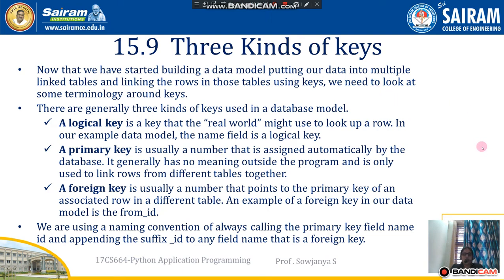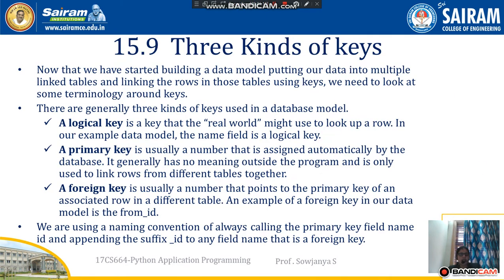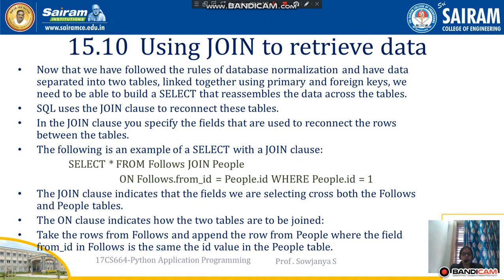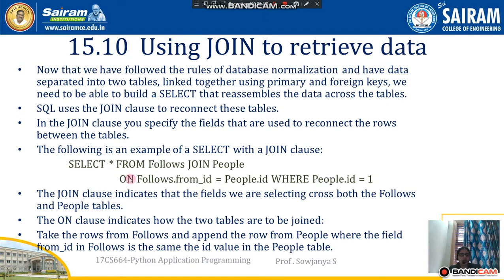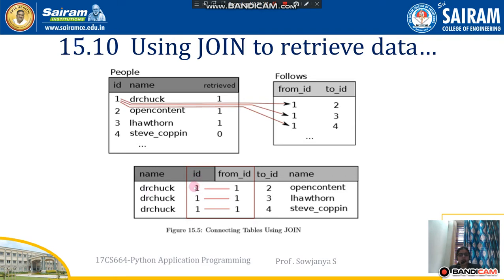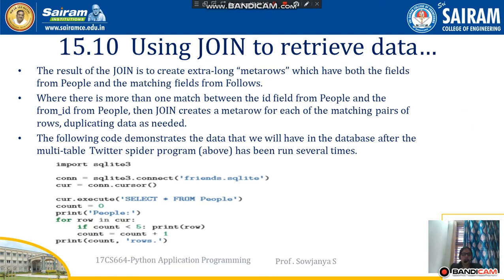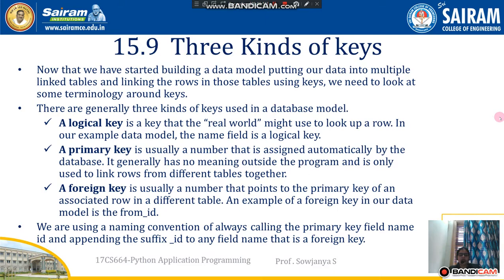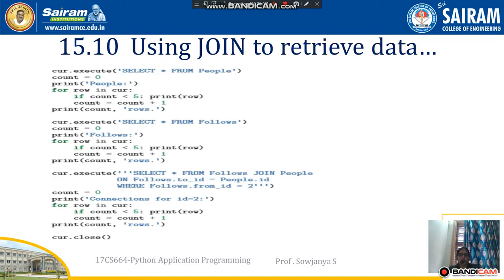Lecture Video_17CS664_Module5_Using Database and SQL4_Prof.Sowjanya S